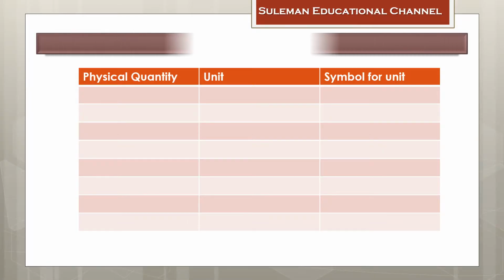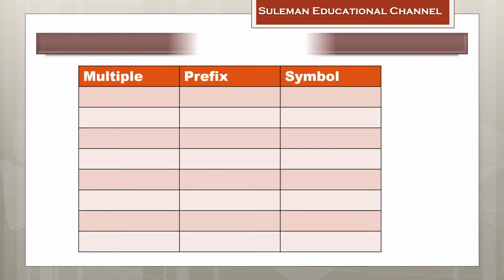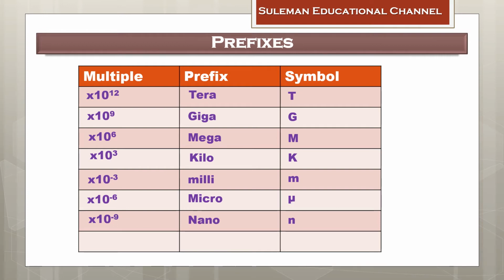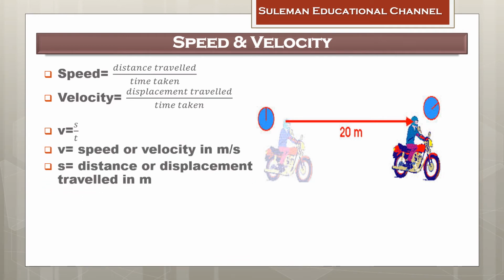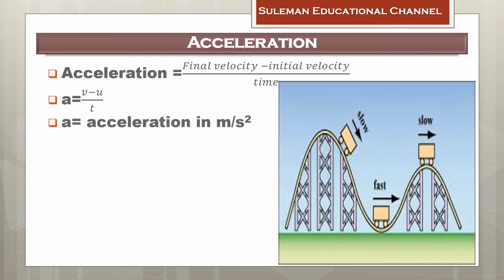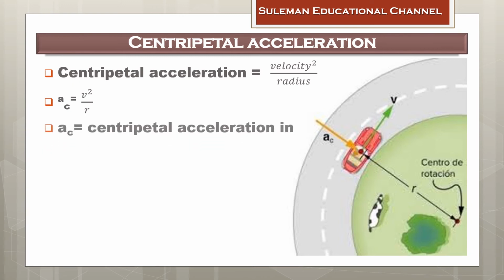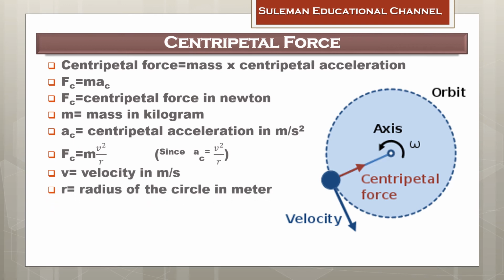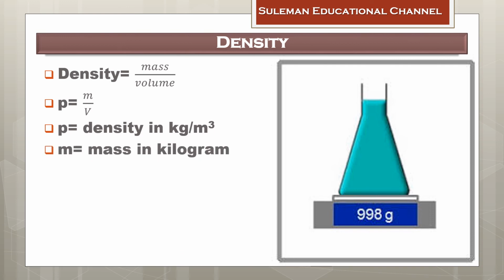Formulae of Kinematics and dynamics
In this video we have discussed the formulae related to Kinematics & Dynamics. This Video is helpful for 5054  and 0625 O Level Physics Students.

INSHA ALLAH , I will keep sharing more videos which would benefit you with the passage of time.